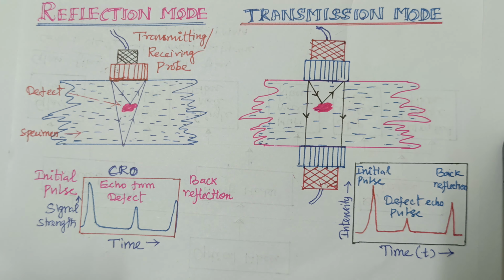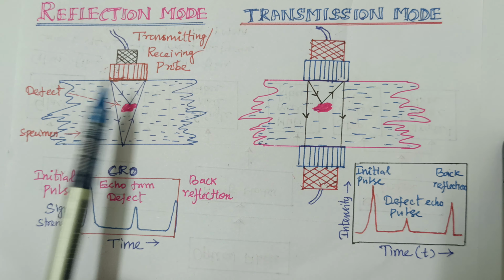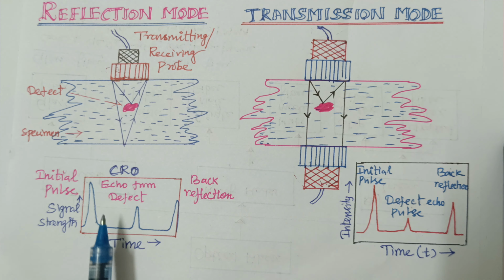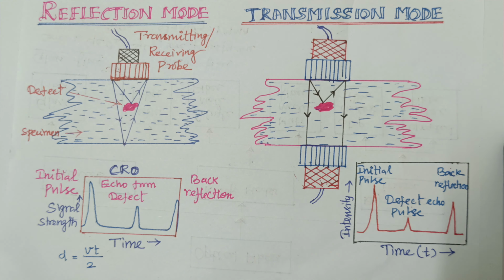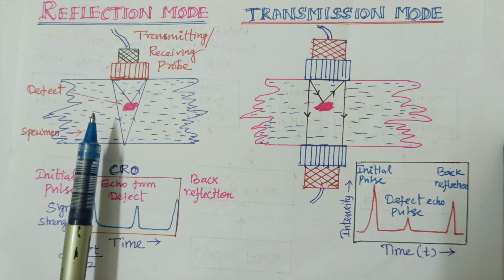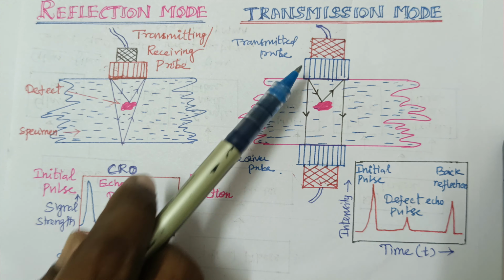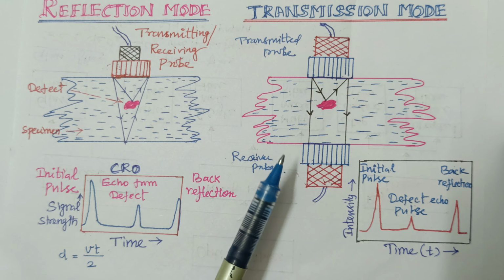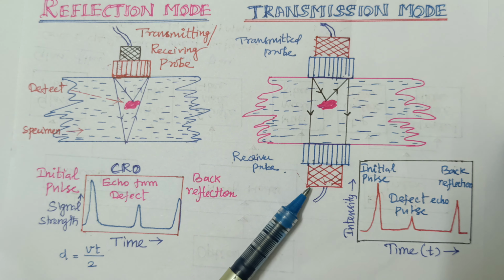Ultrasonic flaw detector - Reflection and Transmission method